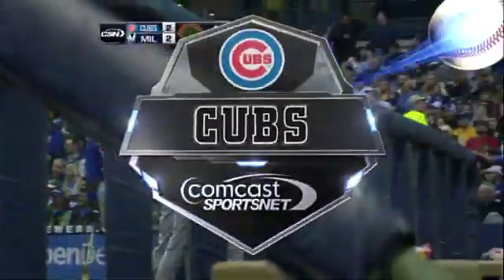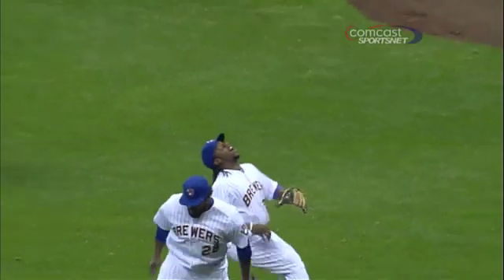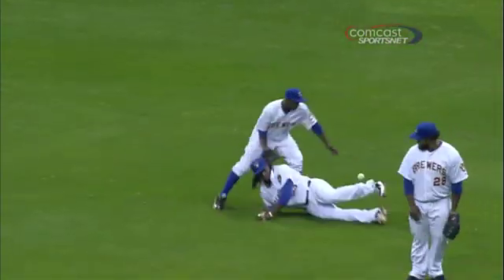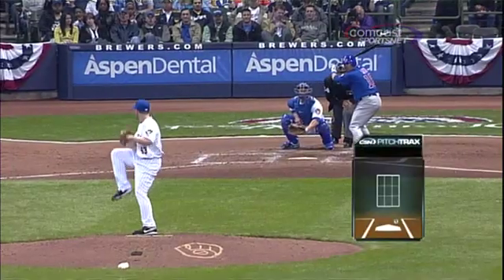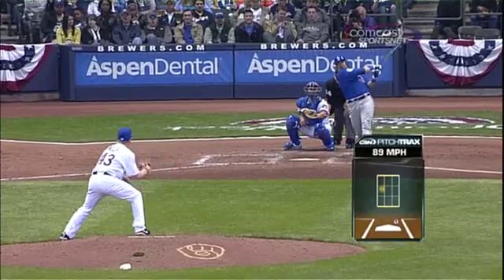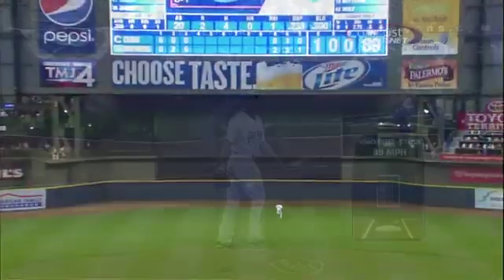2011/04/08 Soto's two-run blast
CHC@MIL: Soto sends a two-run blast into center